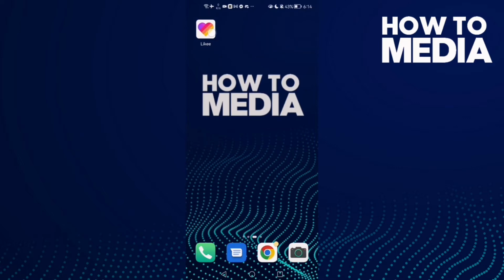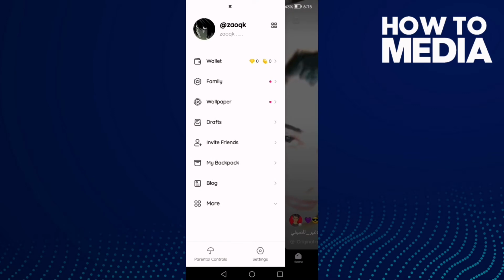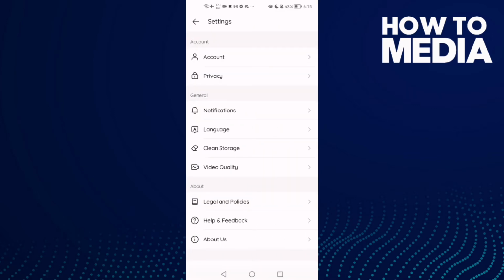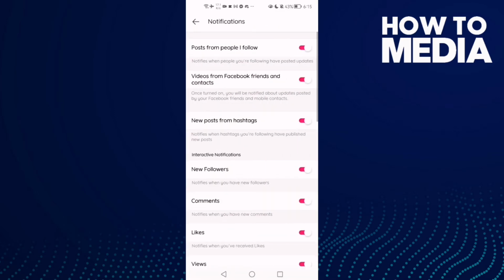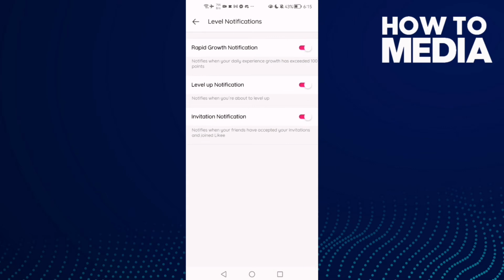How to Turn Off Level Up Notifications on Likee app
in this video we discuss :